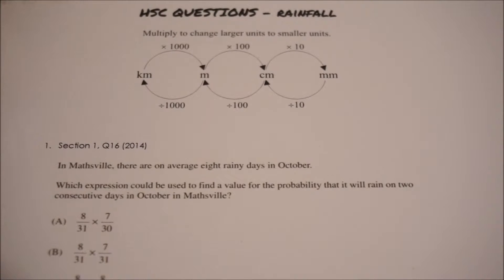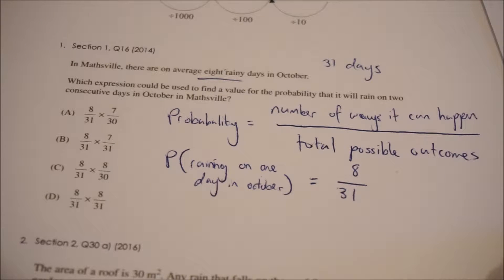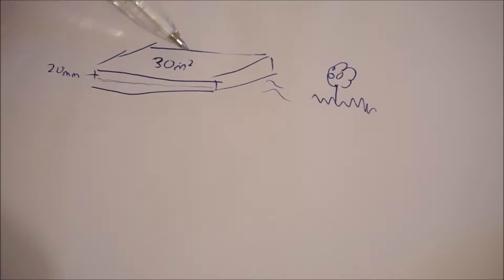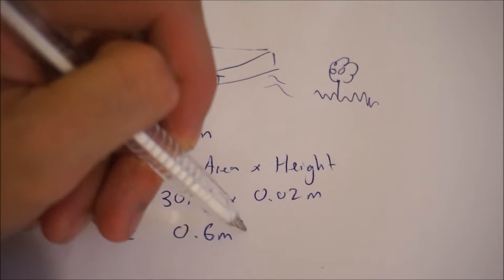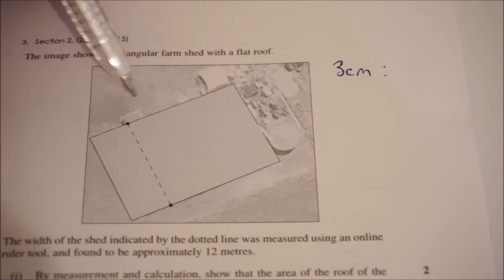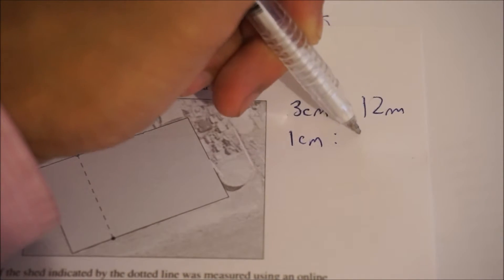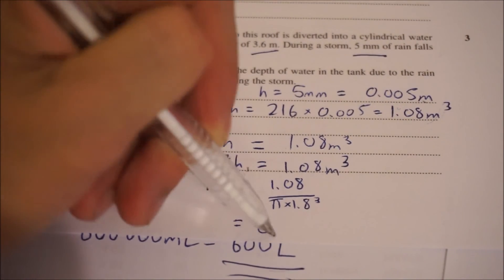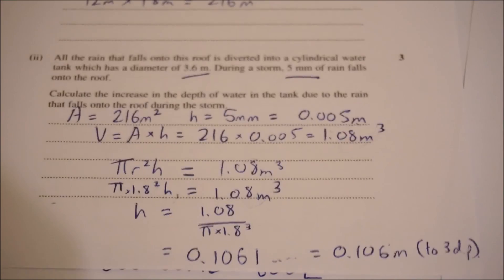HSC Mathematics General 2 (Rainfall Questions)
Some past HSC exam questions from Mathematics General 2 (FSRe1 / FSRe2)